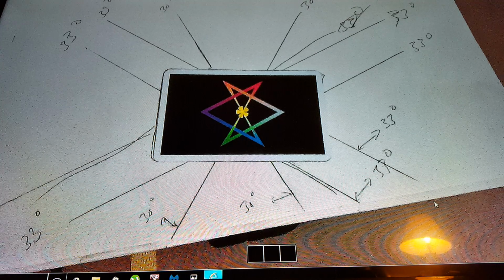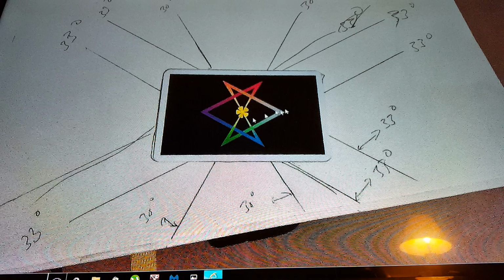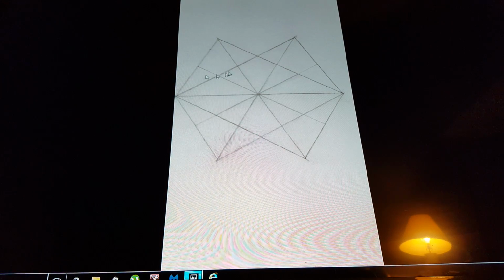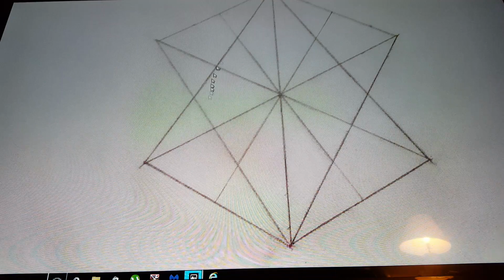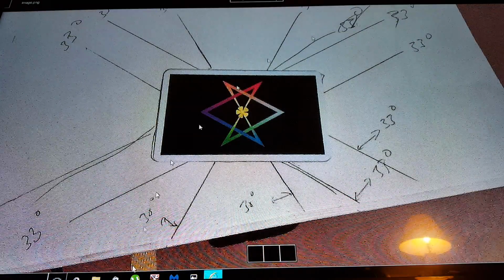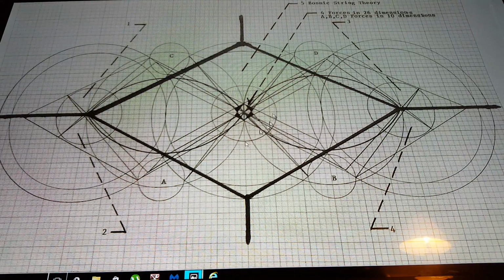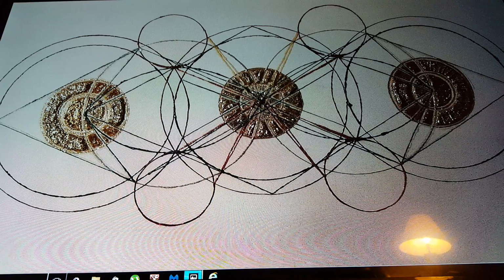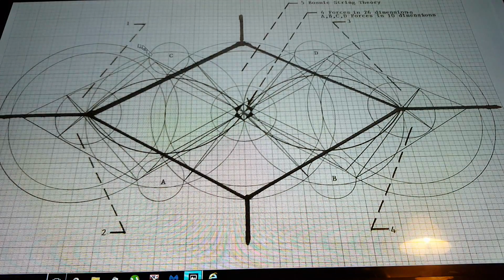Mandela Effect - 33rd Degree EXPLAINED!!!